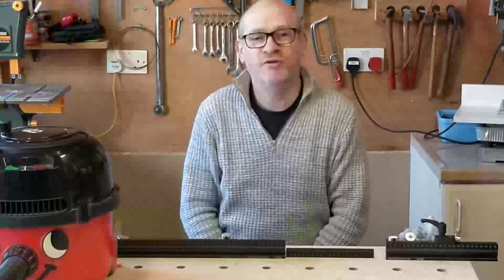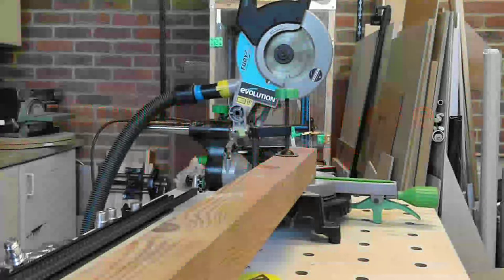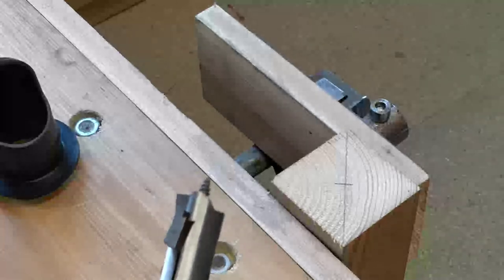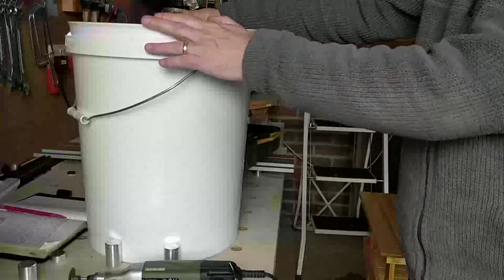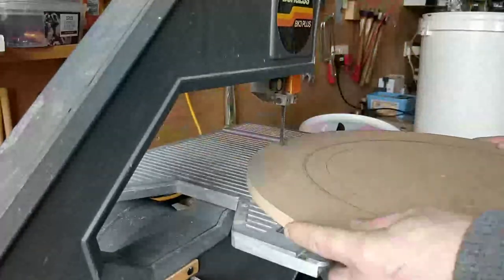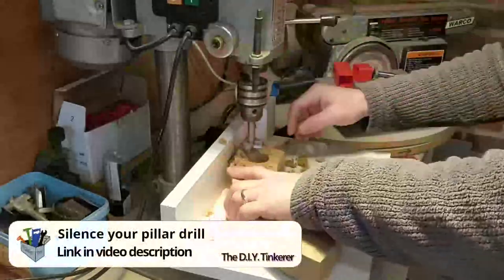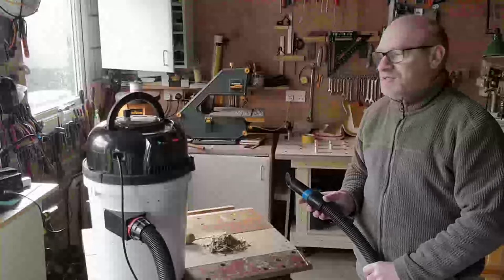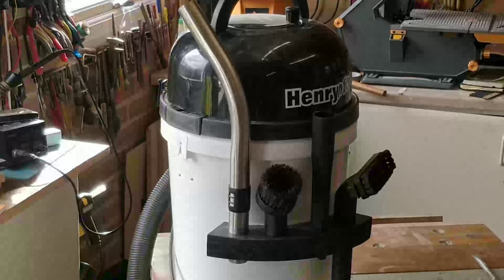22. Compact Cyclone Dust Collection for a Shop Vac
Here I build a DIY cyclone dust collection system for my shop vac, a Numatic 'Henry Hoover' and also add a tool holder for the accessories.

The build has the same level of filtration as the original with the addition of a cyclone bag-less dust collection. This build doesn't alter any of the original parts, but may invalidate your warrantee due to 'unprescribed use'.

The end result is no bags, full suction all the time, and HEPA levels of filtration.

This build is very cheap and reasonably easy to acheive, idea for a small DIY workshop where you can't justify a full workshop dust extraction system.

I spent £20 GBP, about $25USD but you can do it for half that if you reuse parts on the original shop vac (00:18 for details)

Contents:
00:00 Welcome
00:13 Introduction
00:18 Parts
01:10 Hose Connection
03:16 Attaching Bucket
04:36 Building the Baffle
05:39 Building the Tool Holder
06:20 Creating a Second Baffle
07:06 Testing and Final Thoughts